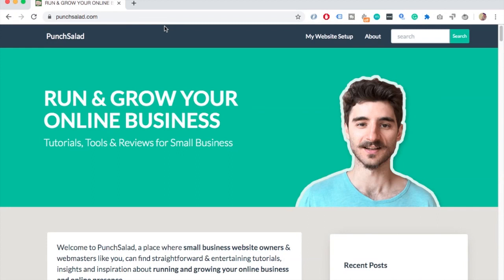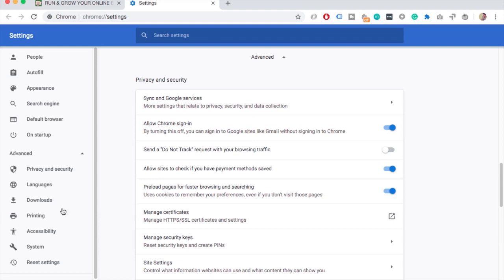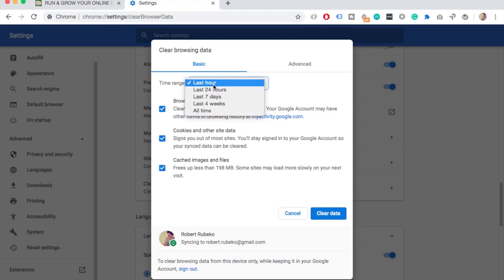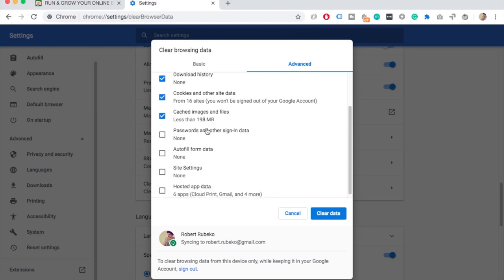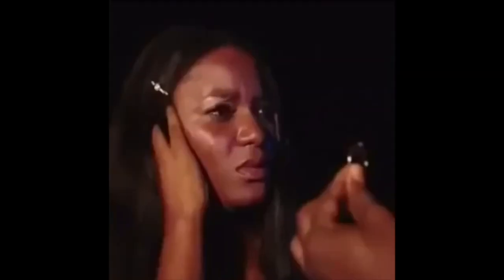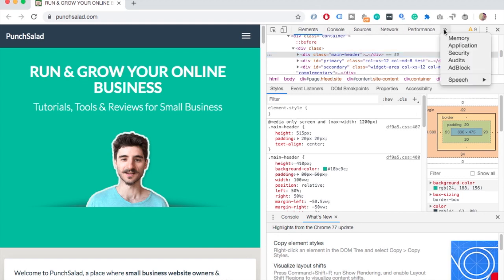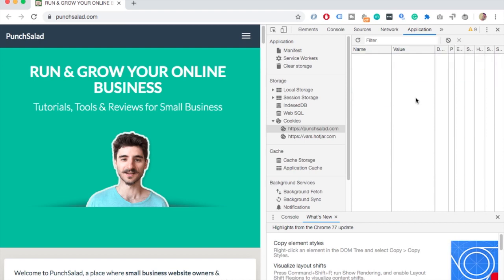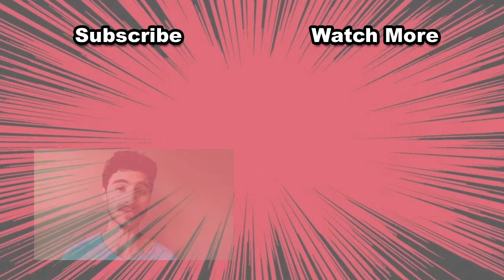Chrome: Clear Cache & Cookies on Desktop (All websites & specific website)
I’ll show you how to clear cache and cookies in Chrome on the desktop. And I’ll show you how to delete all the cookies for all the websites and just for a specific website.

We will delete the cache & cookies by using the browser’s settings tab for all the websites.
Alternatively, you can remove cookies one by one by using Chrome’s dev tools, which also makes it possible to delete cookies for one website only.